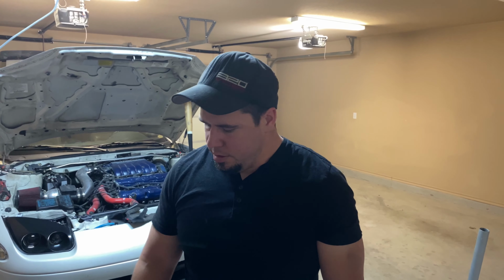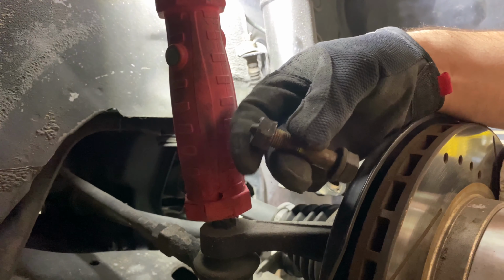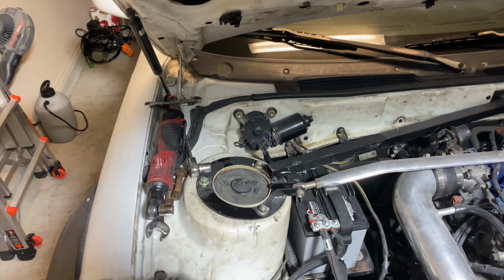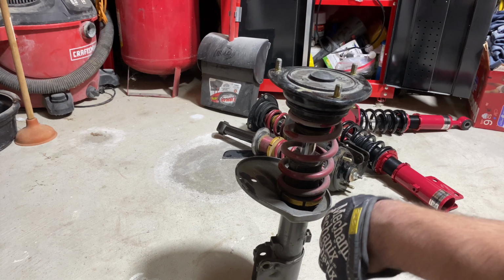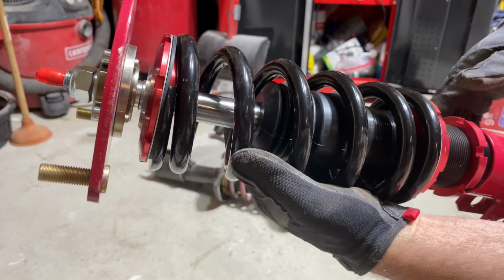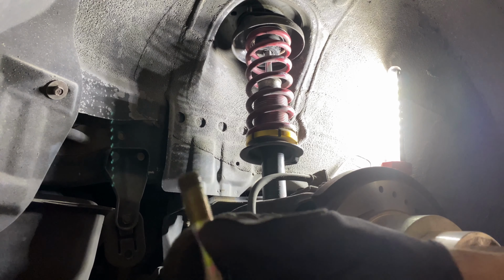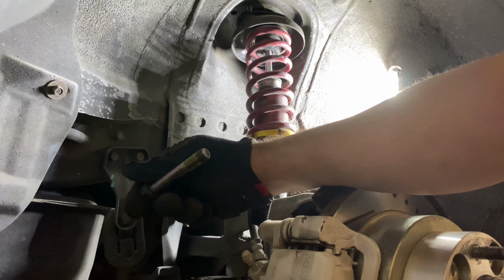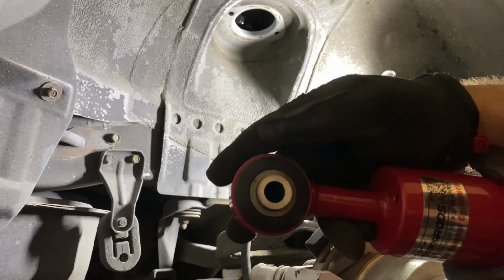3000GT maXpeedingrods coilover install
Removing my old blown struts with Ground Control adjustable springs and replacing with maXpeedingrods eBay coilovers.

Next video I’ll be replacing the front spacers and all the hubcentric rings, adjusting the coilover preload and height, and glueing flare pieces together.